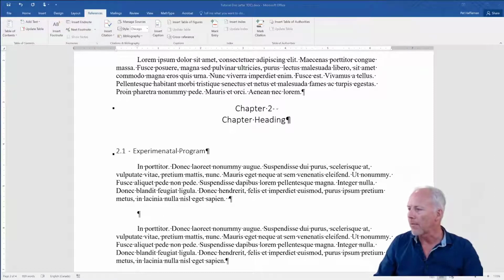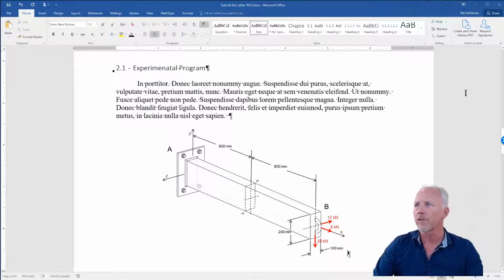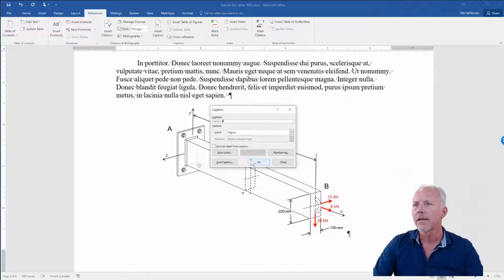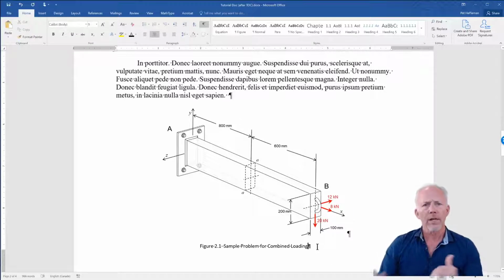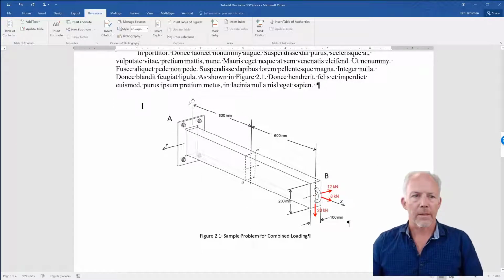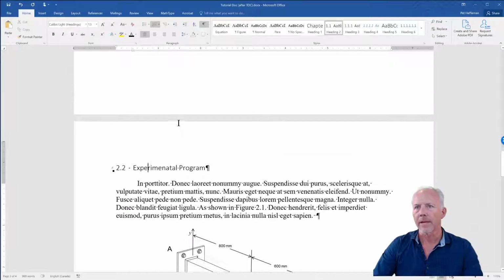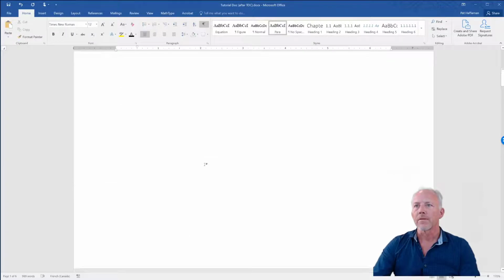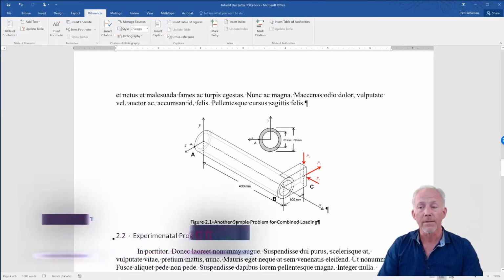MSWord Inserting Figures (Part 6 of Creating an Editable Document)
This is the sixth in a series of videos to grow the skills to use MSWord to create truly editable documents.  While the focus is on creating a STEM report, the skills are useable by anyone working in Word and wanting to advance their product with strong fundamentals.  This covers inserting a table or figure, using captions and cross-references.  It finishes with the insertion of an automated List of Figures.